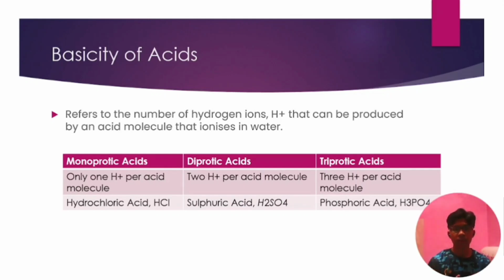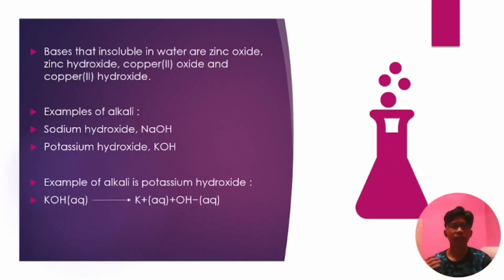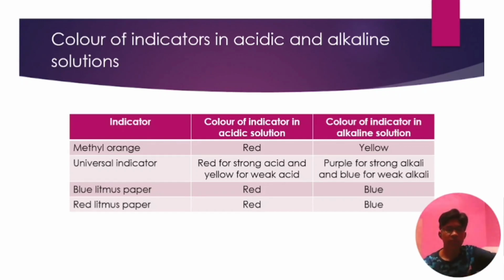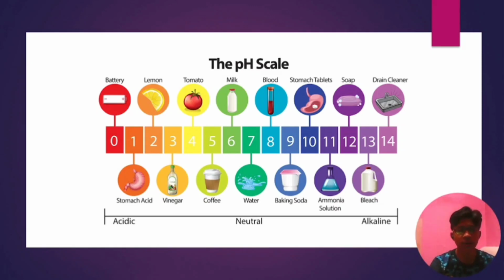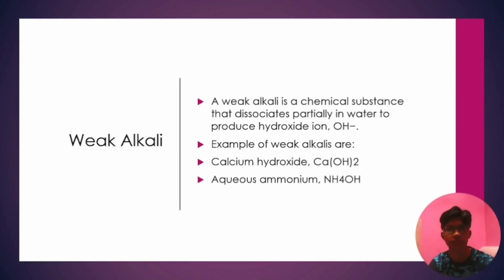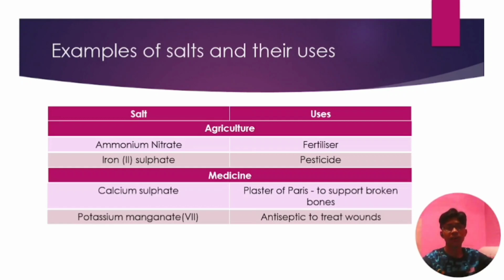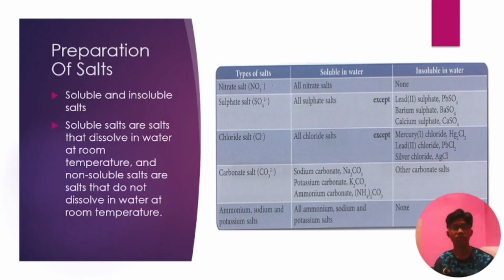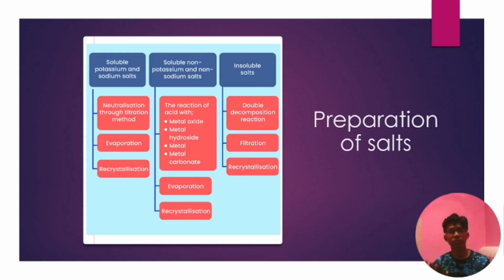Video Presentation CHM131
UiTM Tapah
Muhammad Asrie Muiz bin Mohd Hail Kusairi